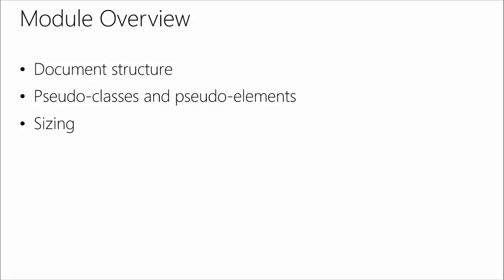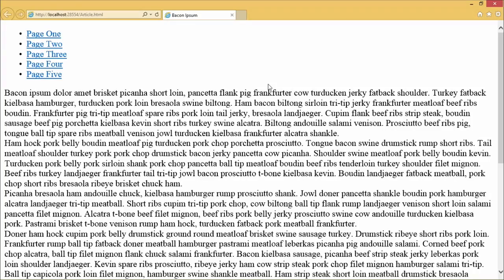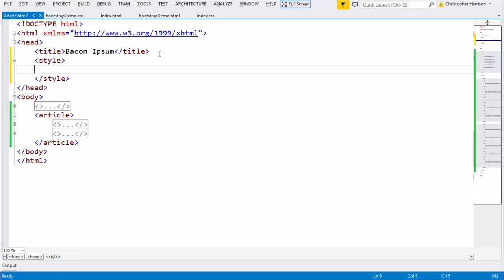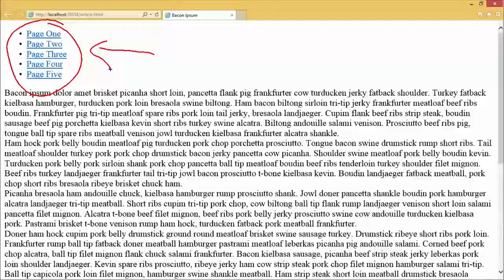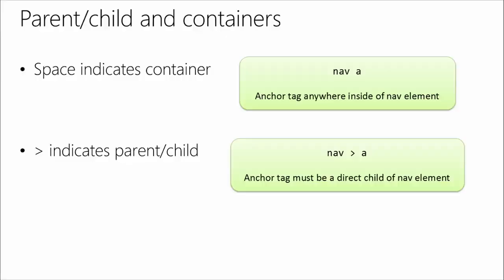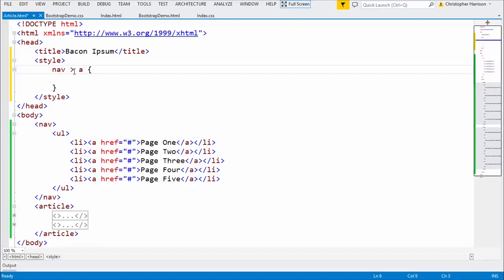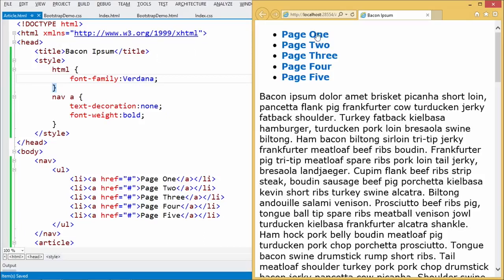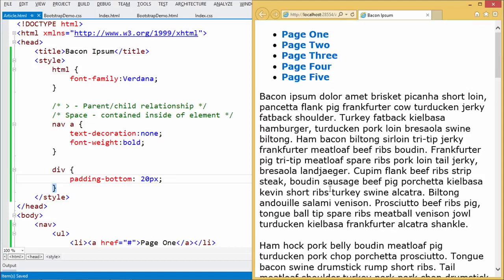CSS Document structure - CSS Tutorial series for Beginners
CSS Document structure

You will learn about:
•Coloring
•Formatting
•Text
•Layout
•Grid
•Flexbox
•Animations
•Transitions
•And more!